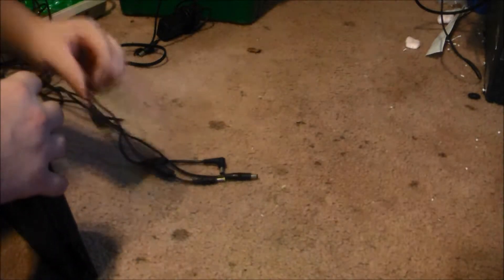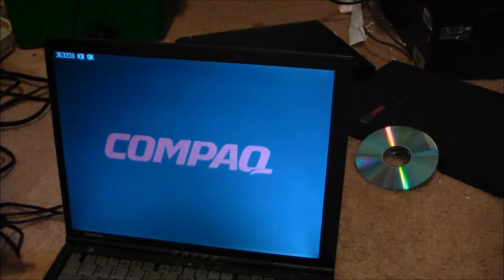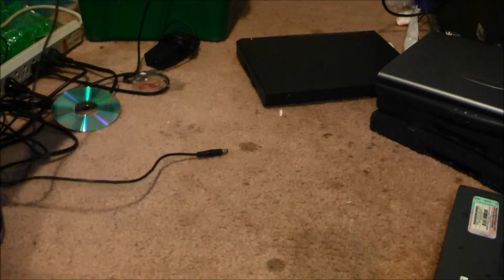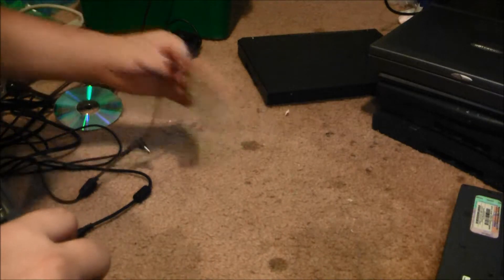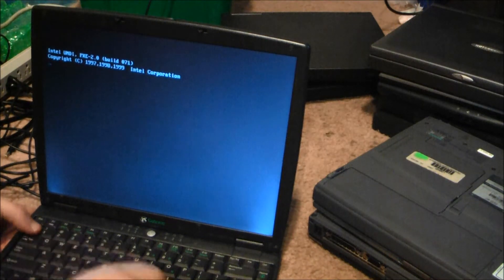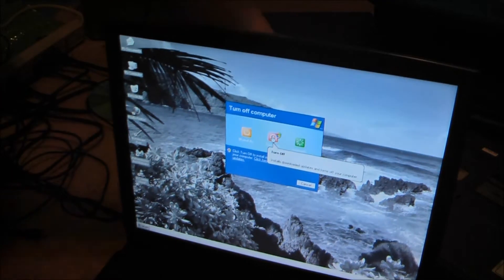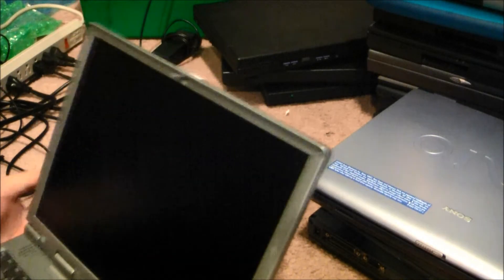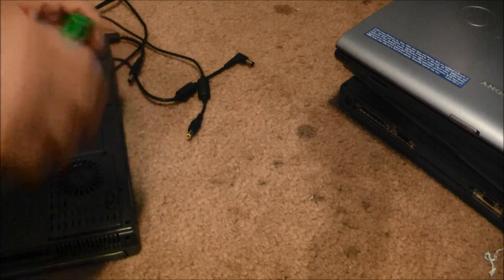Testing the Flea market items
testing time. lots of computers. you know, the usual.